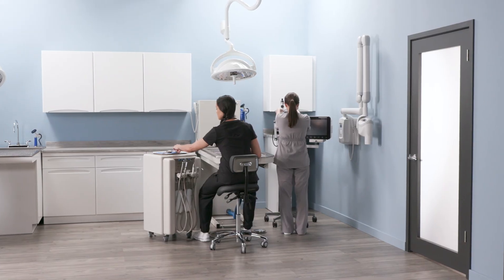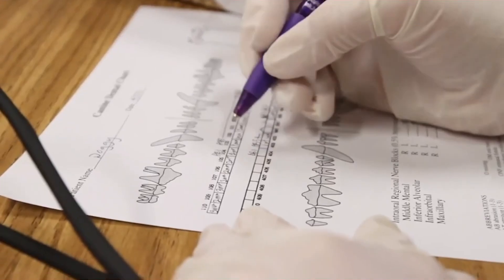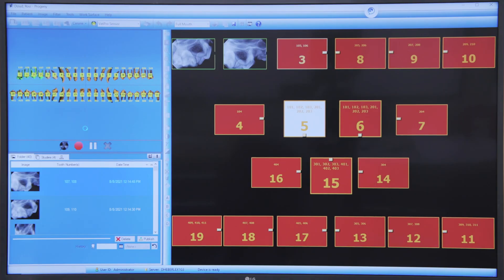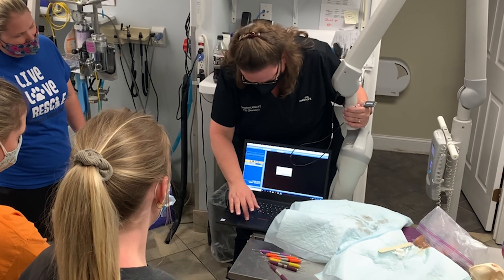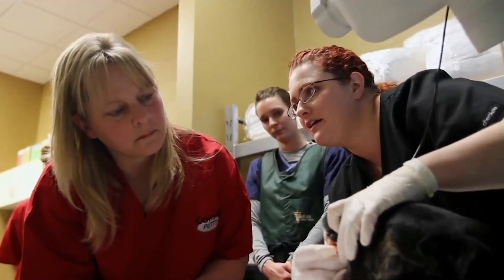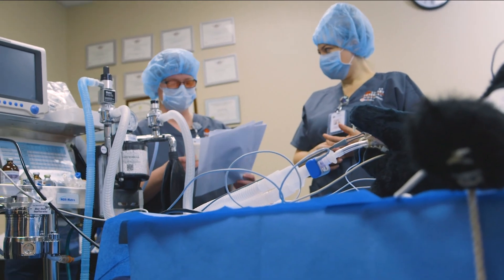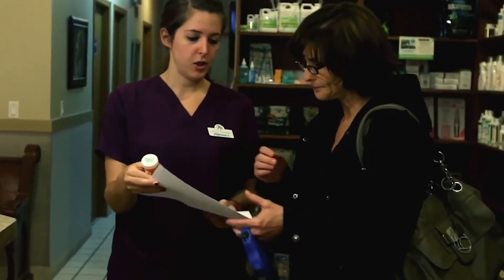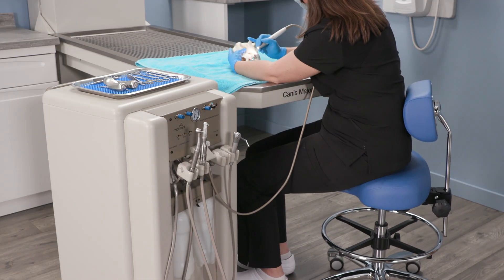MIDMARK ACADEMY: The Importance of In-Clinic Training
RACE-approved dentistry and anesthesia courses are delivered by credentialed veterinary technicians to help your care team maximize equipment, achieve excellence in dental and anesthesia monitoring, and improve the health of your patients.